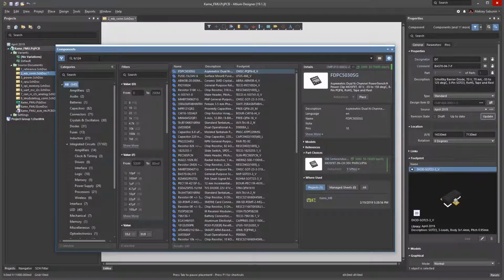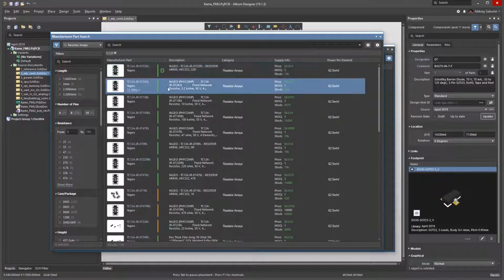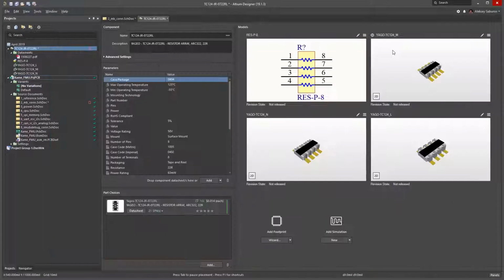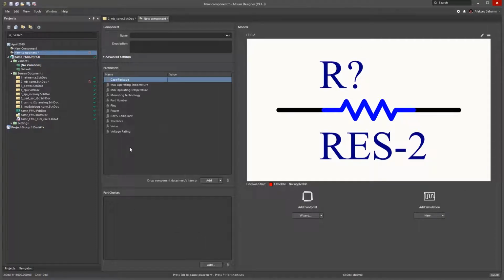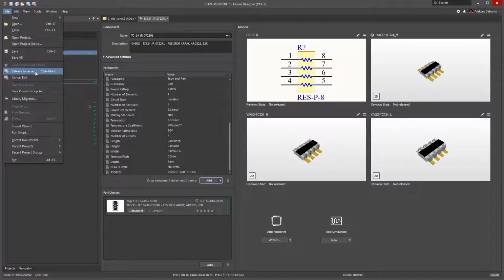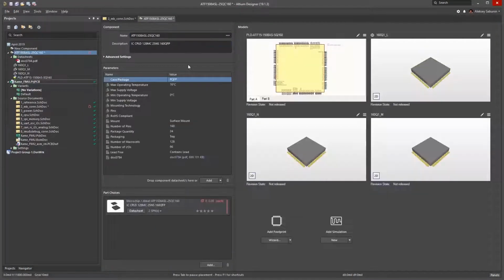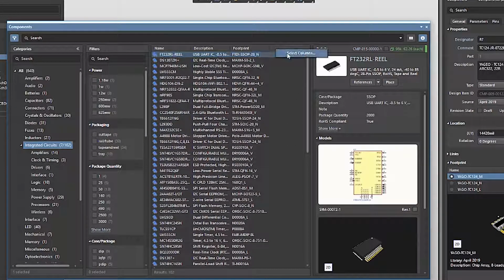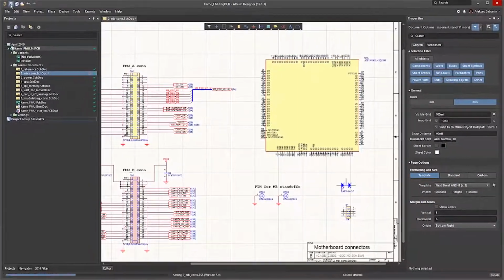Component Creation: Altium Concord Pro Evaluation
In this video, I’m going to show you how to create a component in seconds using downloadable content from Octopart including 3D models, parametric information, and global supply chain information.
5th Floor, VMG Building, 96-98 Dao Duy Anh, Ward 9, Phu Nhuan Dist., HCMC, Vietnam